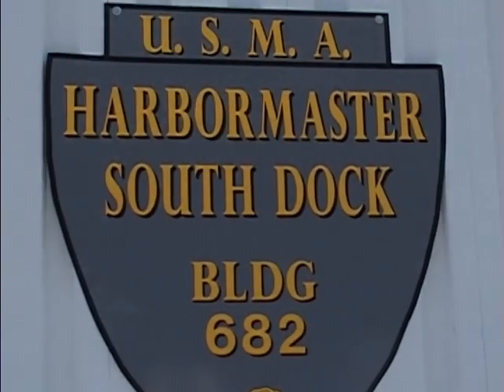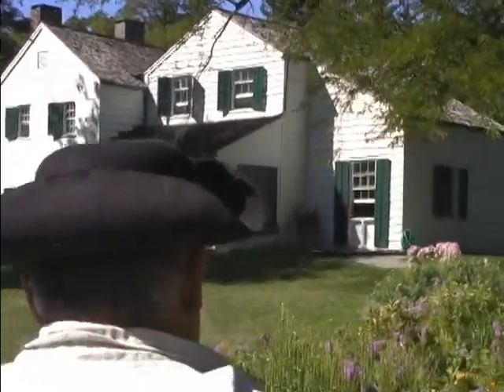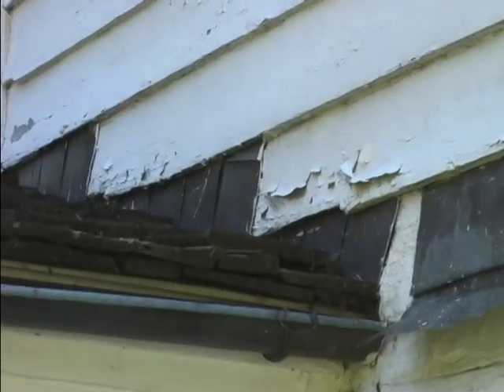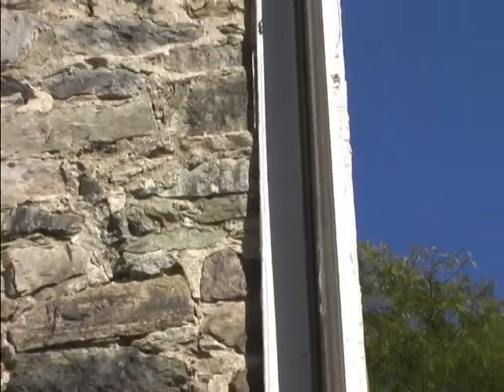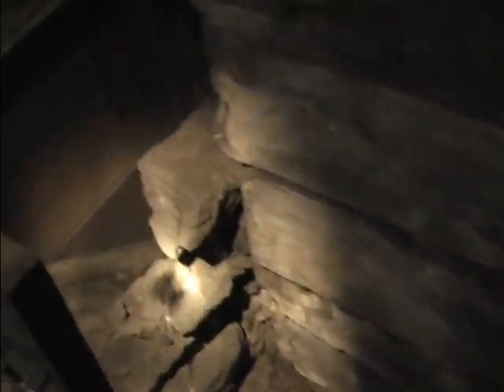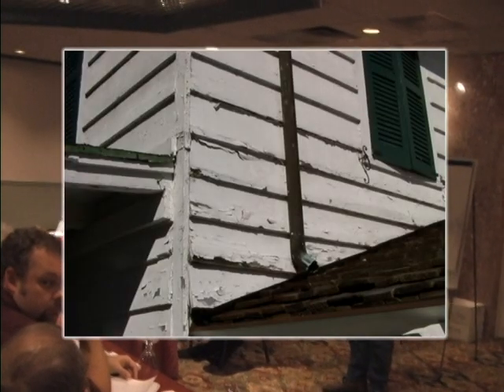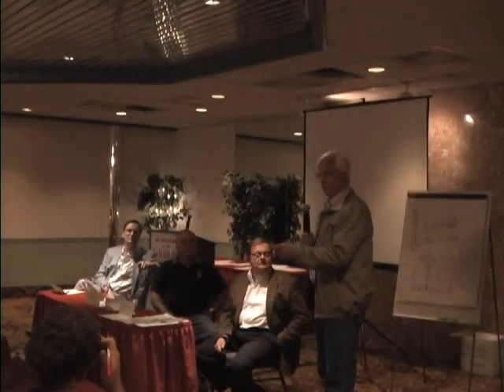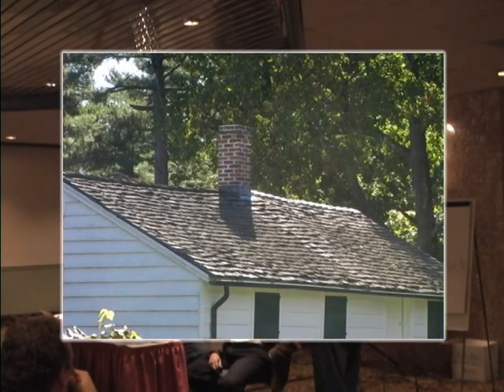Inspection of historic building